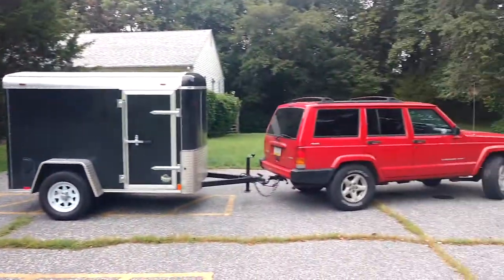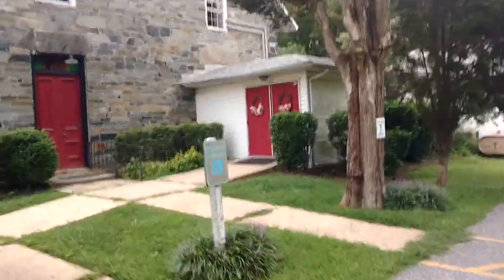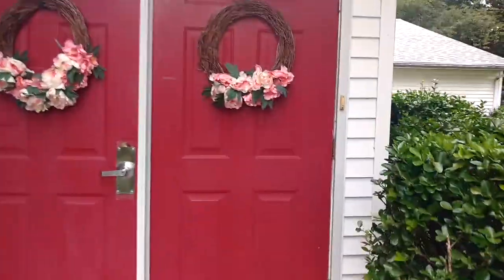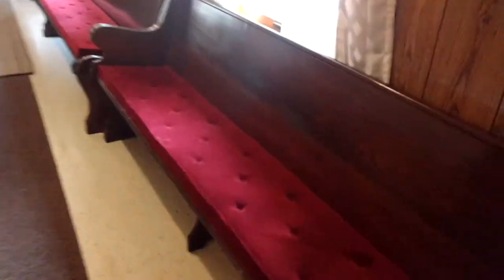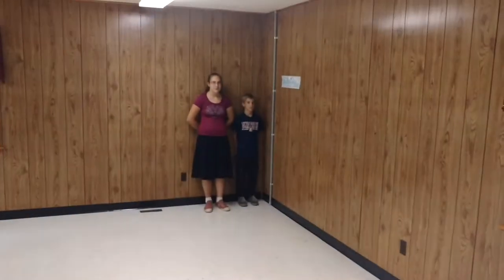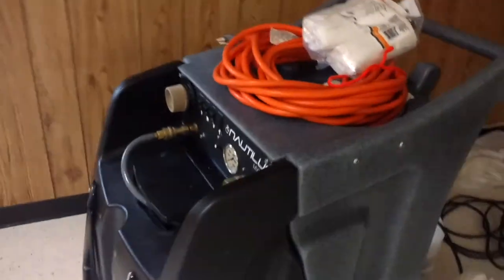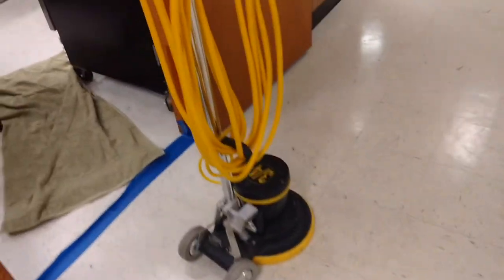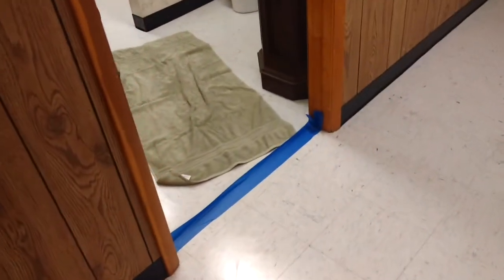New VCT Tile Strip and Wax at a Church Building (Part 1)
This VCT floor was installed months before we cleaned and finished it. There were pews and tables and things on the floor that we moved. So, because it had months of foot traffic and use, the new vct had scratches in it. This is something normal stripping and waxing cannot fix. Within days of installing new vct, it needs professionally cleaned and waxed with several coats of finish, to protect the chalky, somewhat porous, and absorbent VCT. Otherwise, it can more easily scratch in several places, and stain the tile, requiring more sophisticated and aggressive methods to attempt to remove stains.